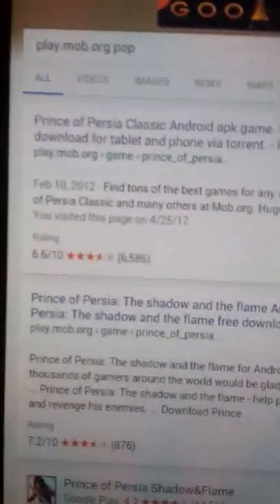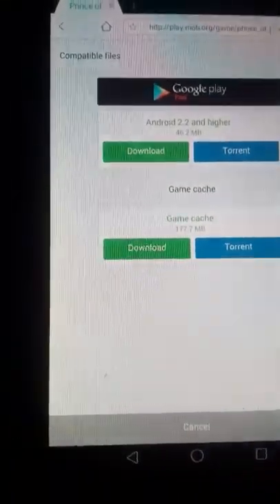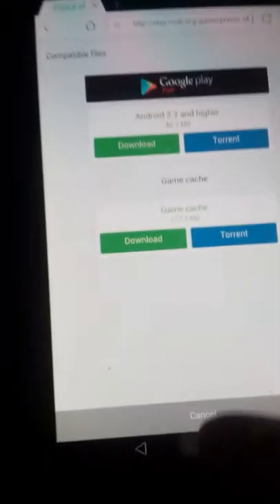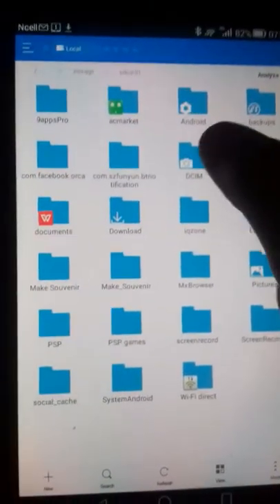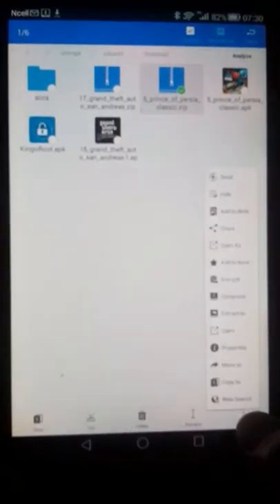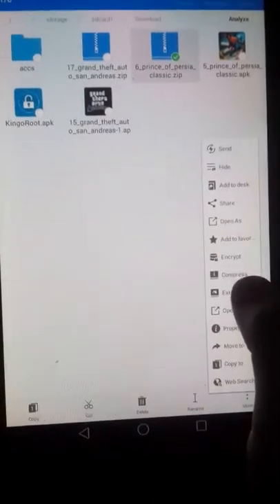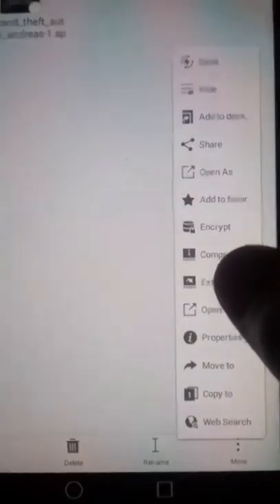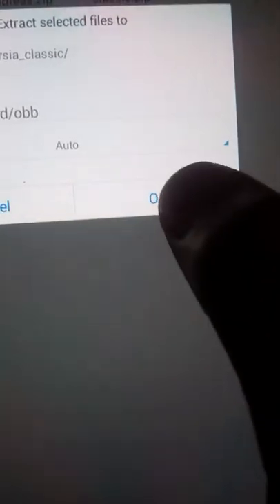How to download Prince of Persia